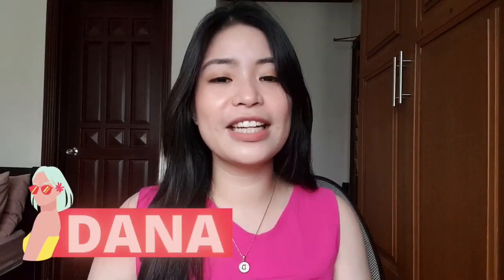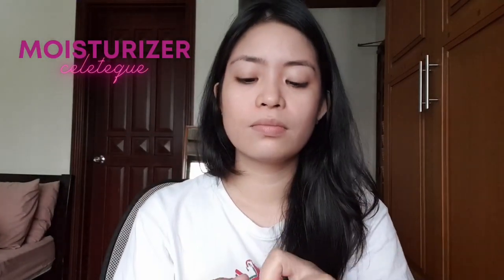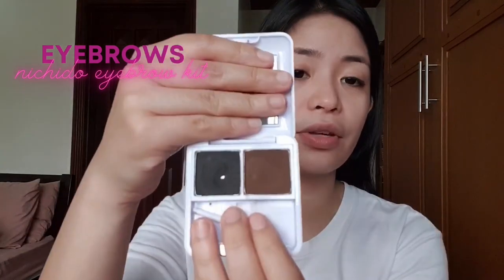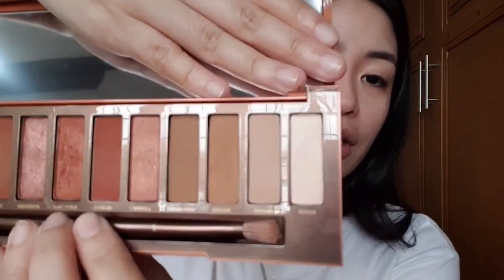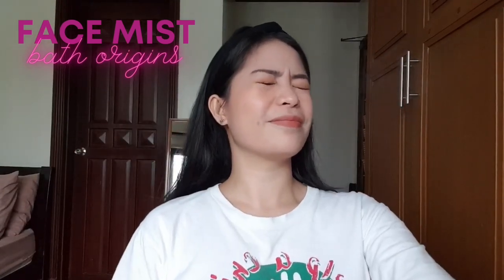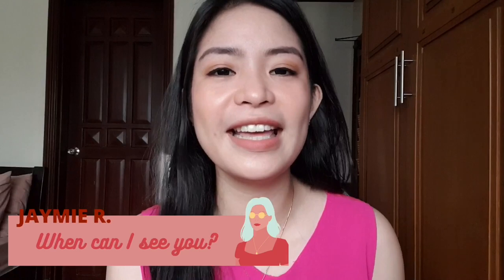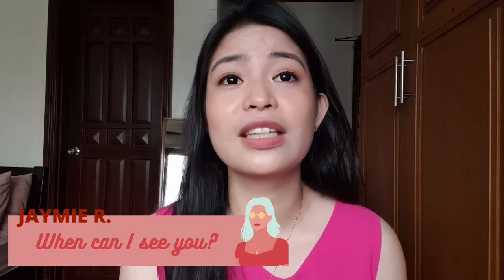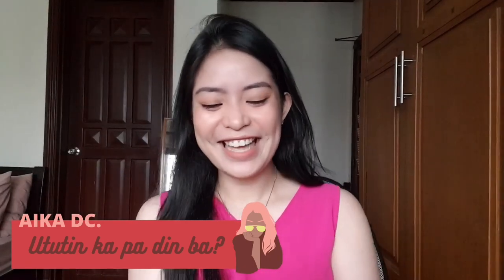EASY MAKEUP TUTORIAL + Skincare Routine | DPMG TV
Hi-llo  everyone! I'm Dana of DPMG TV sharing my makeup and skincare routine.

SKINCARE

Facial Soap - Senka/ Kojie-san
Toner - Celeteque
Moisturizer - Celeteque
Oil - VCO

MAKEUP

BB Cream - Iwhite
Eyebrow - Nichido
Eyeshadow - Urban Decay Naked Heat
                       (shades: chaser and sauced)
Eyelash - Maybelline Falsies Mascara
Highlighter - Sunnies Face, Femme
Cream Blush - Colourette Cosmetics, Low-key
Lip Cream - Sunnies Face, Girl Crush

Hope you enjoyed our easy tutorial though again, I'm not a pro!